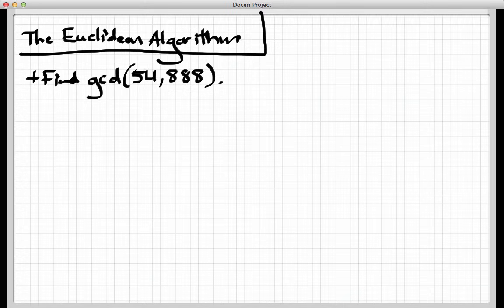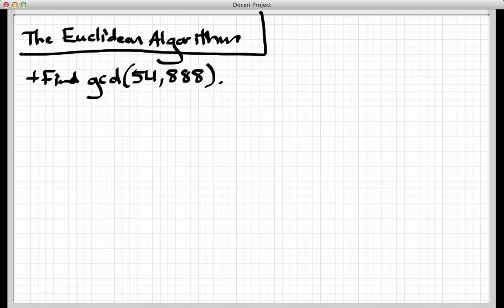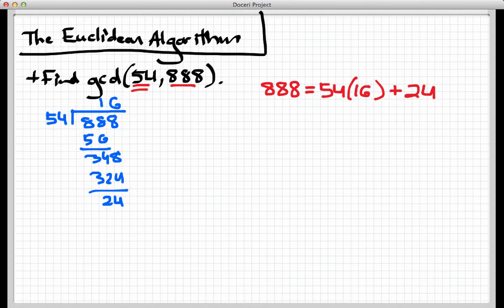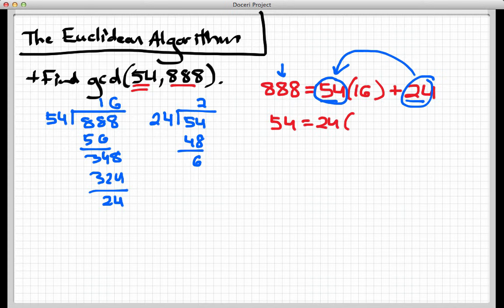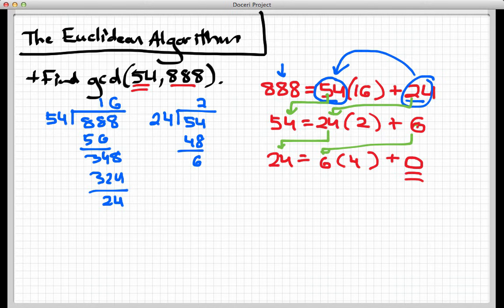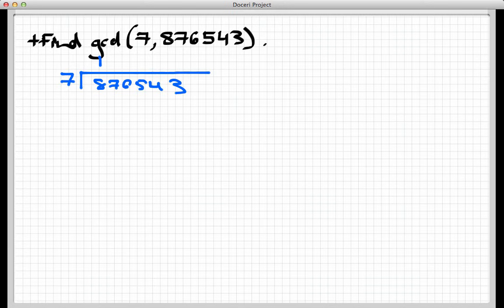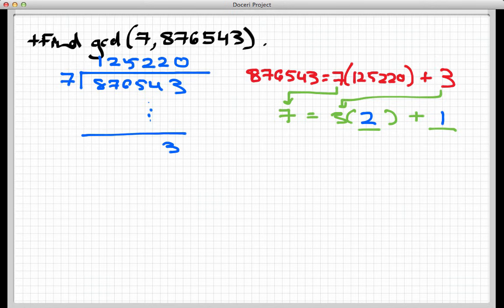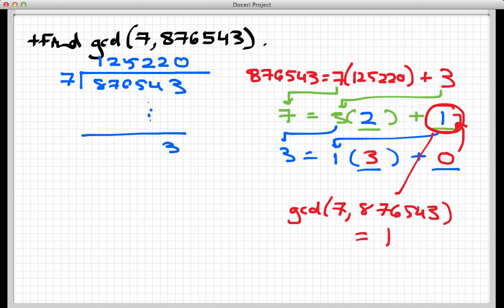The Euclidean Algorithm